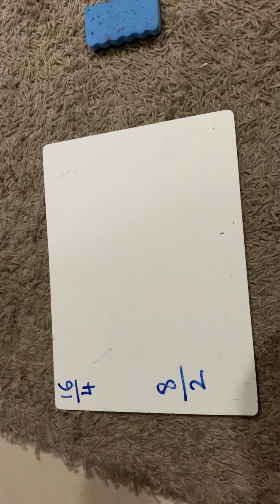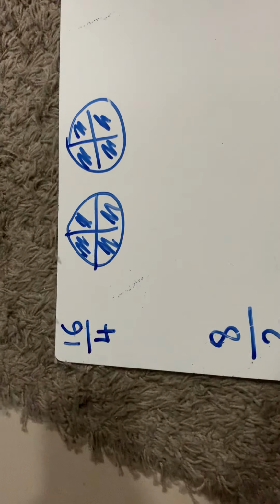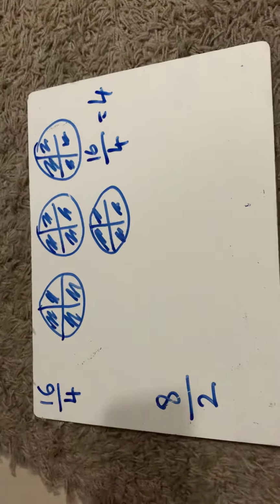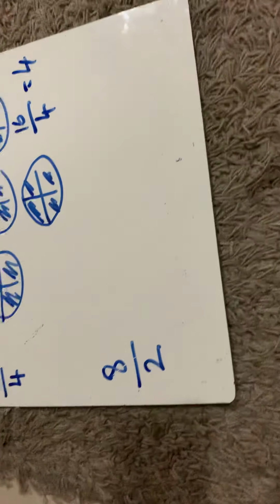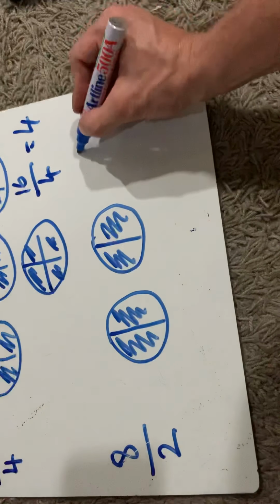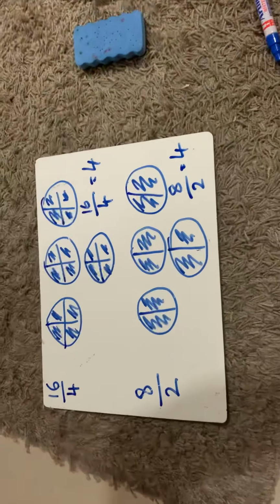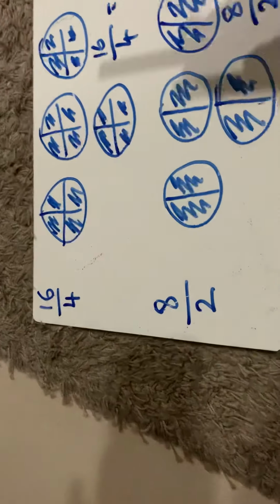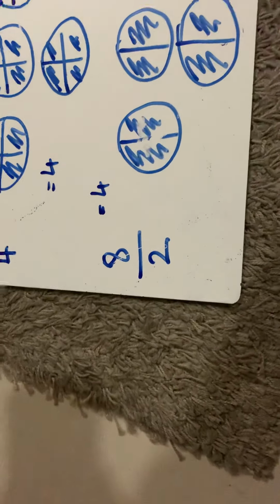19 April 2020